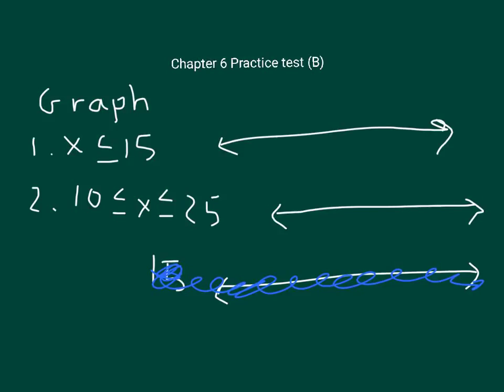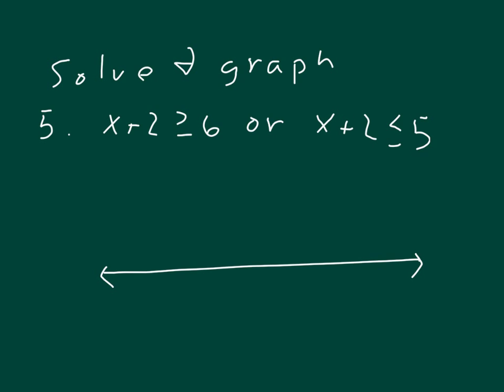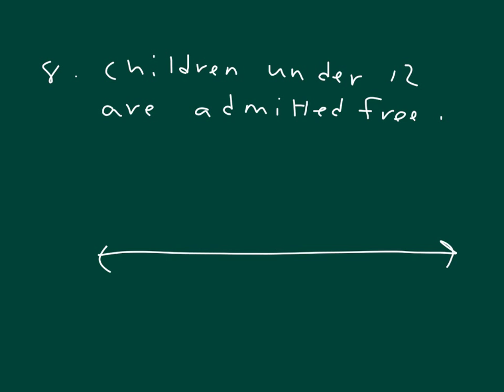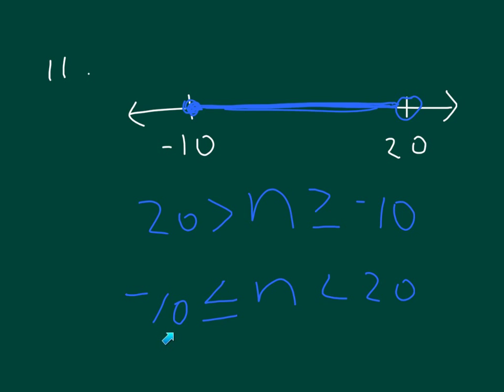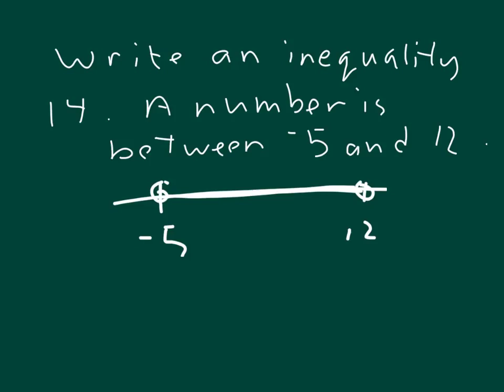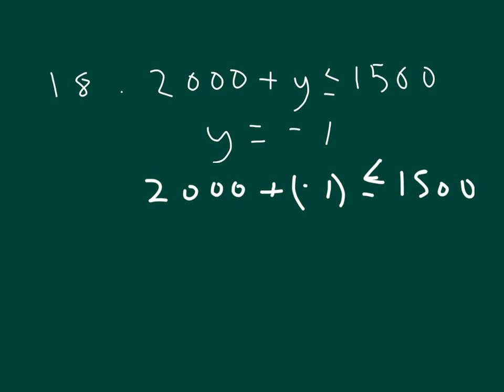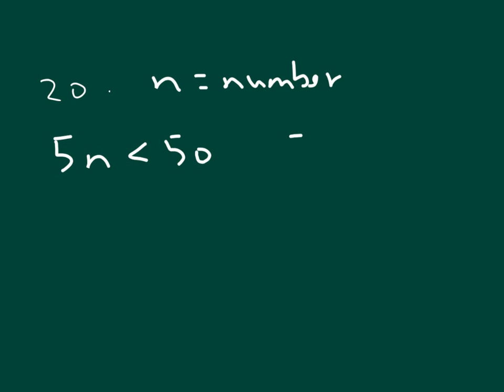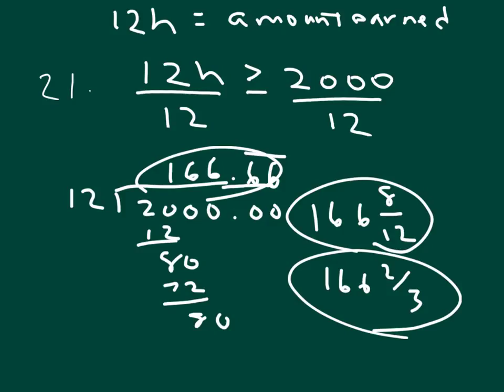Made with Explain Everything Seventh math chapter 6 practice test